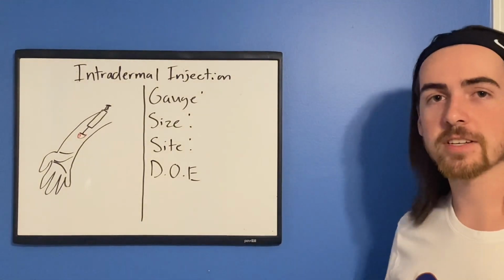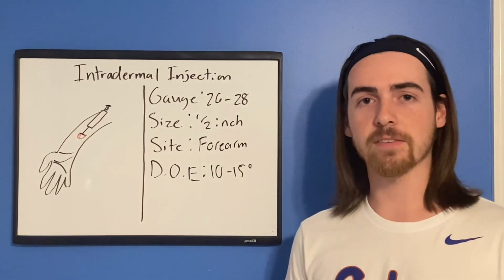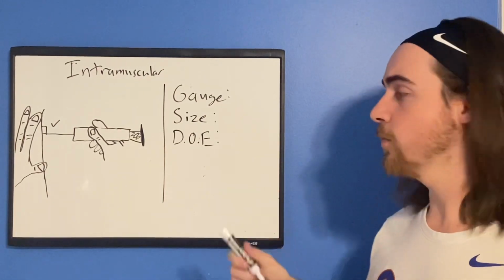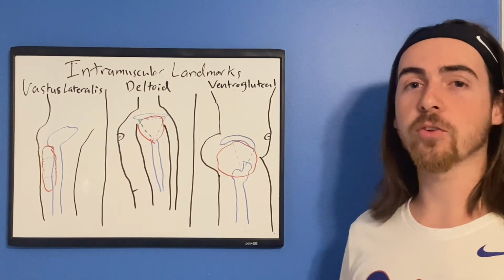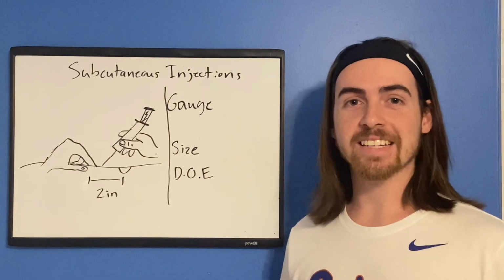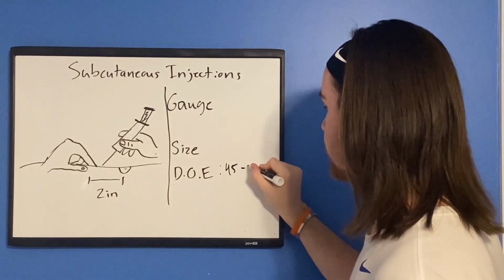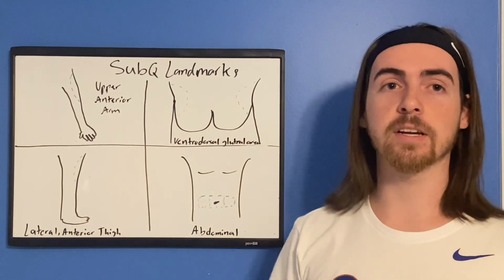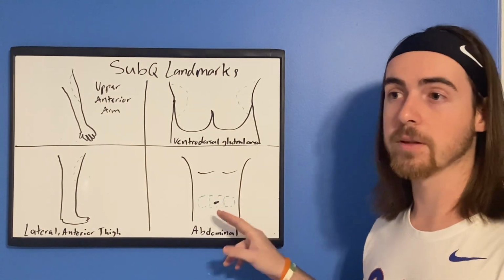Intradermal, intramuscular, subcutaneous oh my!